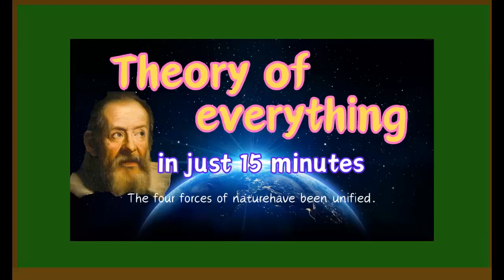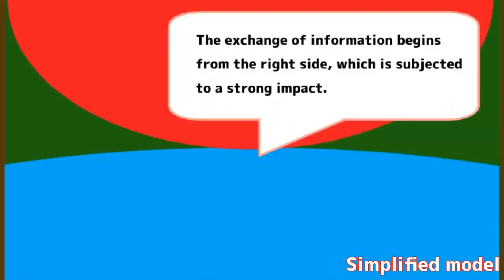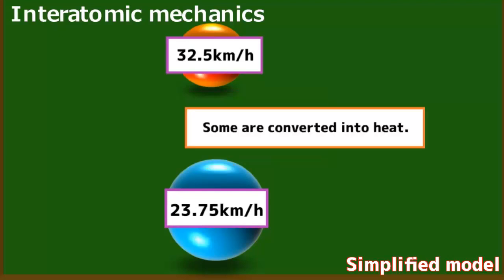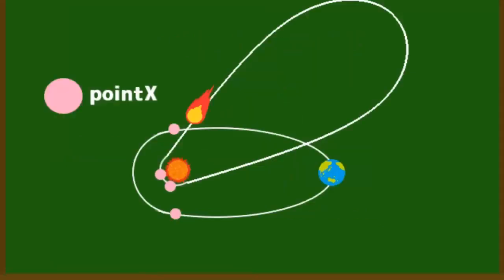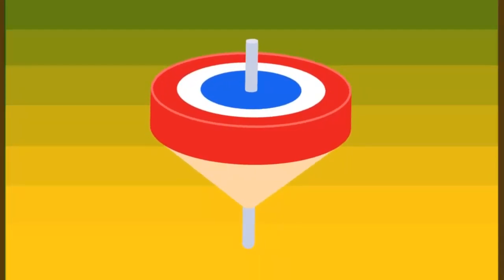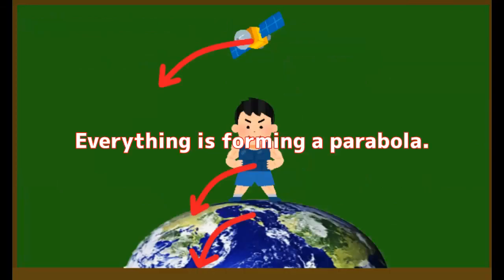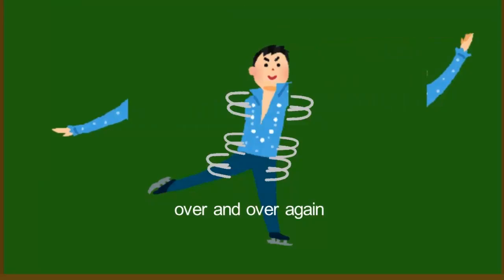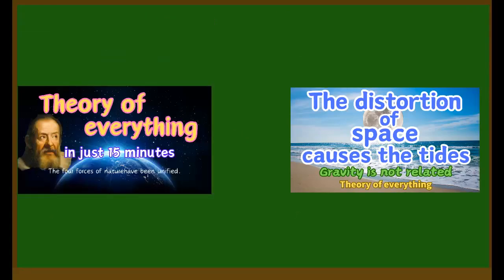【ENG Sub】The universe is simple and beautiful. Dark matter dosen't exiet.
If you're interested in this video, please share it and discuss it with others.
It will surely change the way you see the world.
I will do my best to assist you.